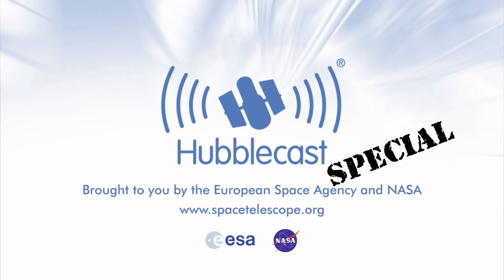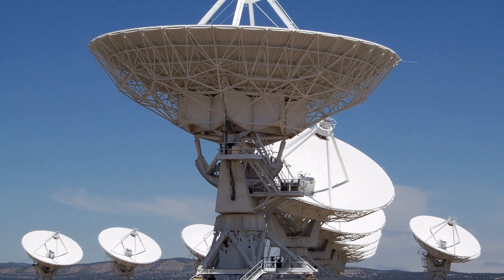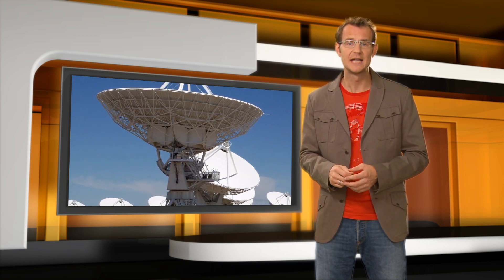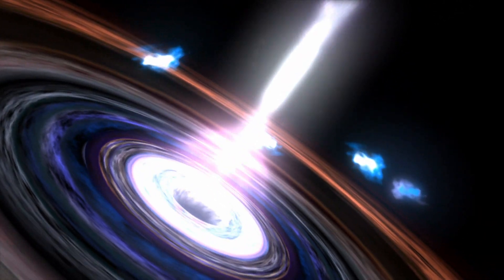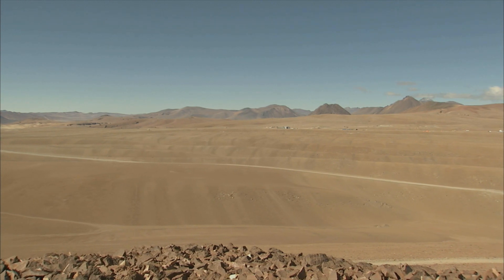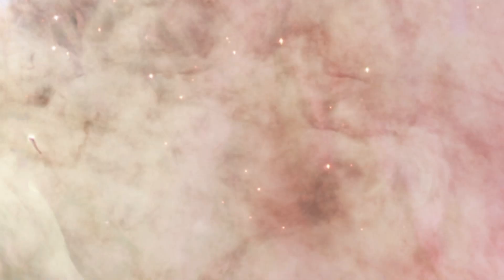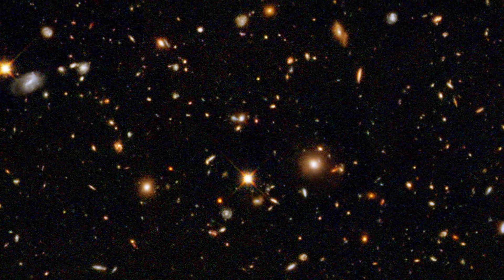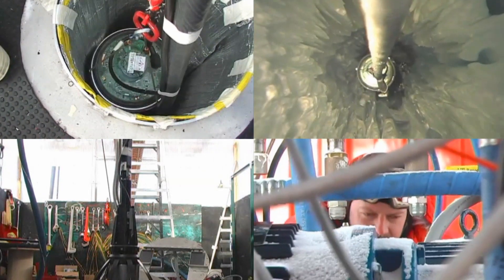Hubblecast 23 Special Full HD sub esp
Hubblecast 23 Especial: Viendo lo invisible
En este nuevo episodio del Hubblecast, Dr. J nos guía a través del quinto capítulo de "Eyes on the Skies", película oficial de la Unión Astronómica Internacional celebrando al telescopio en su 400° aniversario en 2009.

El universo es un vacío negro, con un puñado de estrellas, nebulosas y galaxias - o al menos eso parece a los observadores que utilizan luz visible. Pero si incluimos otras formas de radiación invisible para nosotros, el panorama cambia por completo: las nubes de gas hidrógeno interestelar, emitiendo ondas de radio; guarderías estelares, que brillan en el infrarrojo; arrebatos explosivos de rayos gamma y en todo el cielo la radiación de fondo del Big Bang, diluida por casi catorce millones de años de expansión cósmica. Entonces, ¿cómo los astrónomos aprenden sobre el Universo invisible? Con la construcción de telescopios y detectores que pueden ver lo invisible. Vea este episodio del Hubblecast y obtenenga más información.